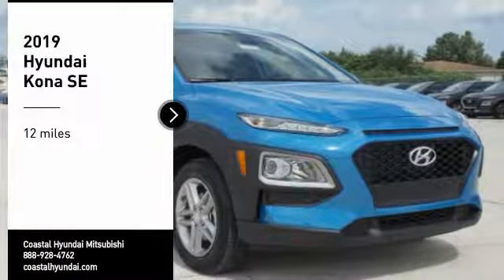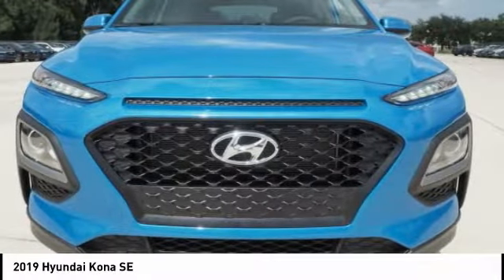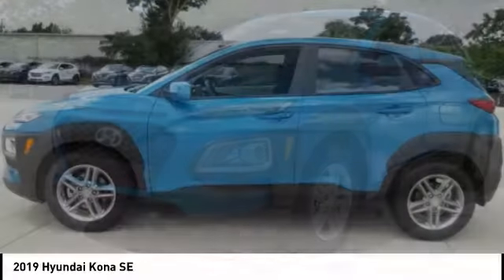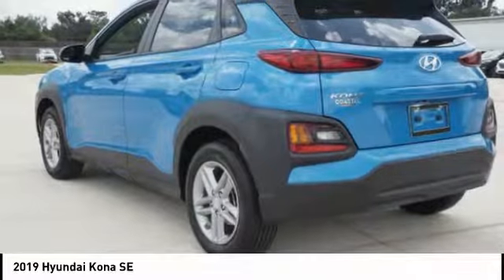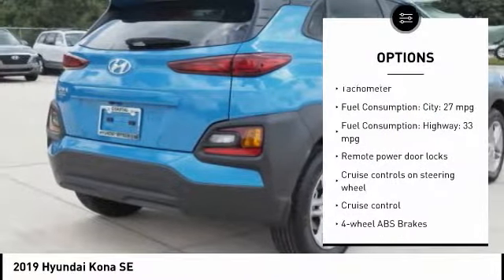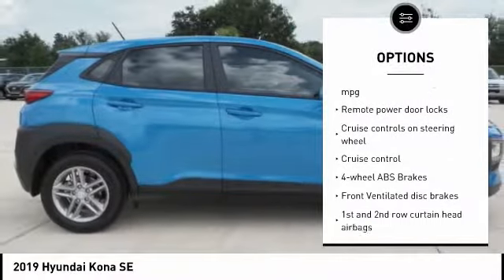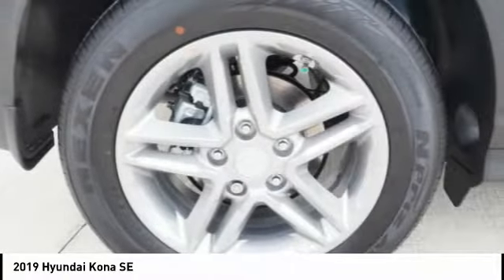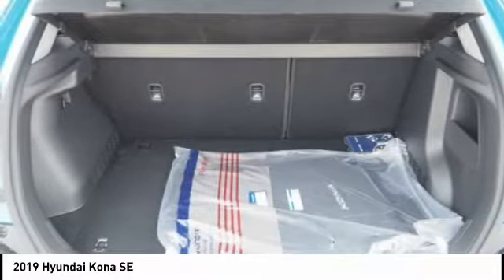2019 Hyundai Kona Melbourne FL H60338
2019 Hyundai Kona SE